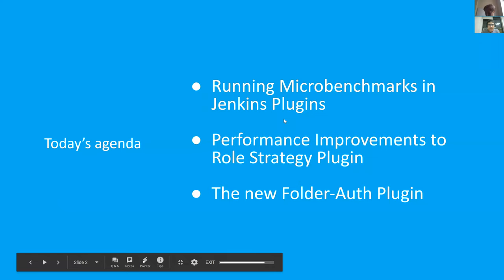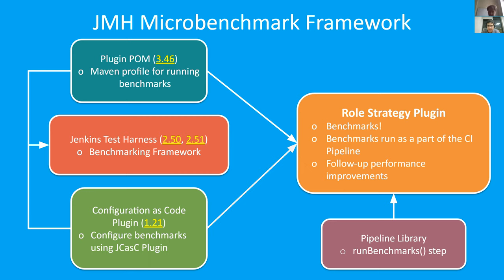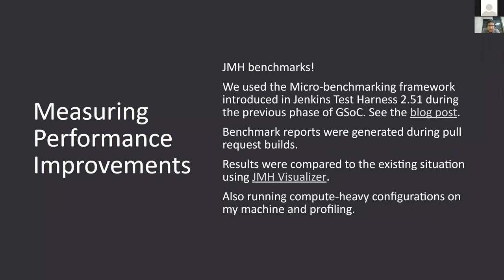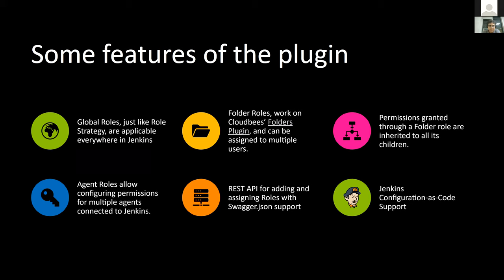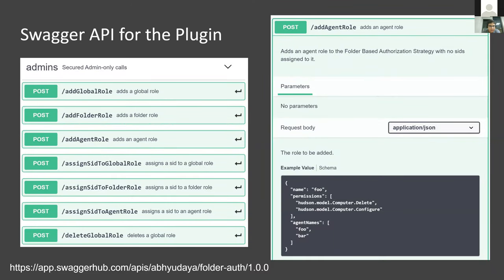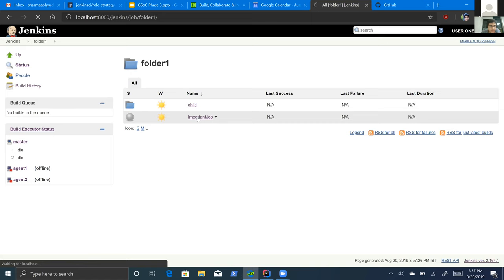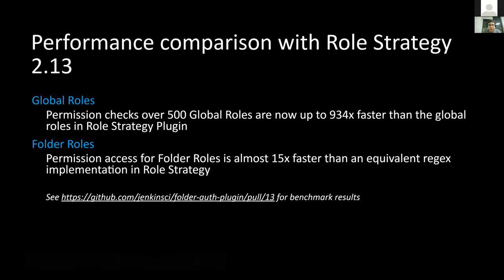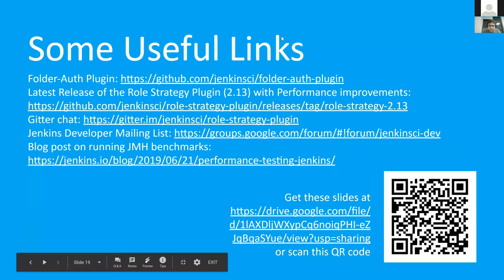GSoC 2019: Abhyudaya Sharma - Role Strategy Performance improvements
In this video Abhyudaya Sharma presents his Google Summer of Code project: Micro-benchmarking framework for Jenkins plugins, Role Strategy Performance Improcements, and the new Folder Authorization Plugin.